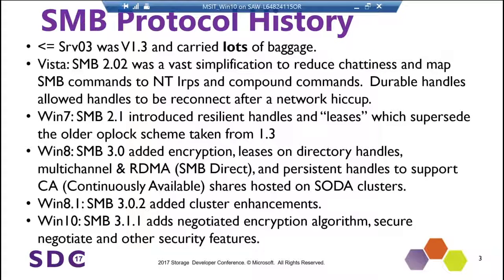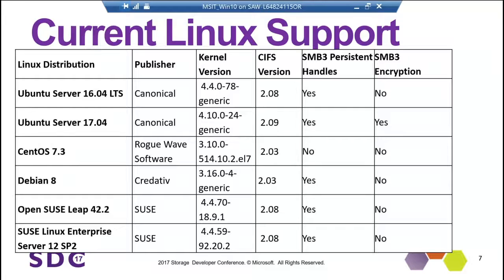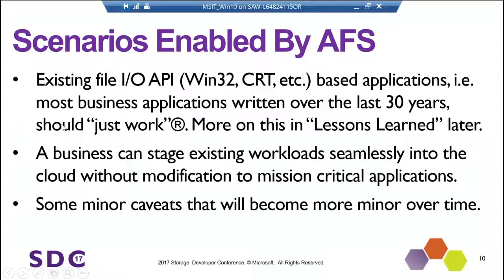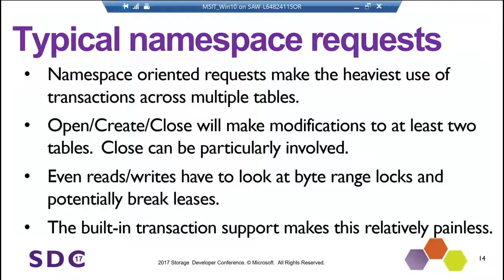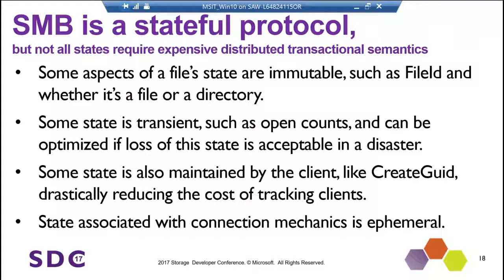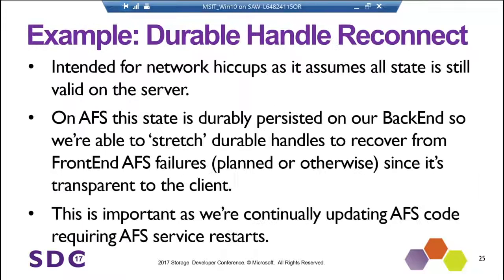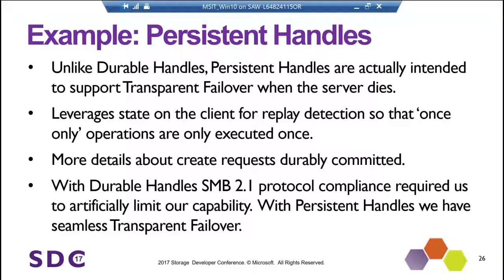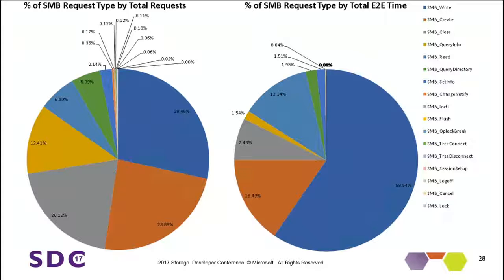SDC 2017 - Azure File Service: Expectations vs. Reality on the Public Cloud - David Goebel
Abstract:
For the past two years Microsoft Azure has provided a completely managed SMB3 file server in the cloud. Leveraging the Continuous Availability features of SMB3, the customer experience is an always available and reliable file share. However, the occasional gaps between customer expectations and the reality of a massive scale public cloud have been illuminating.

This talk will present the architecture of Azure Files, which is based on Azure tables and blobs under the hood, not a conventional file system – let alone NTFS. Specific attention will be paid to those aspects that provide the seamless availability and reliability in spite of the platform underneath it continuously changing.

Finally observations from customer issues will be presented that brightly illuminate where more work is needed.